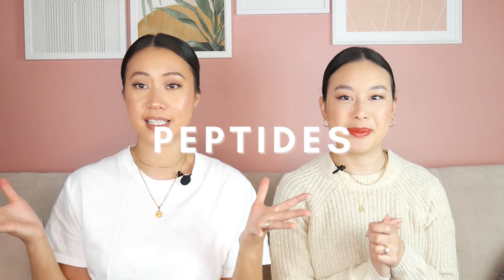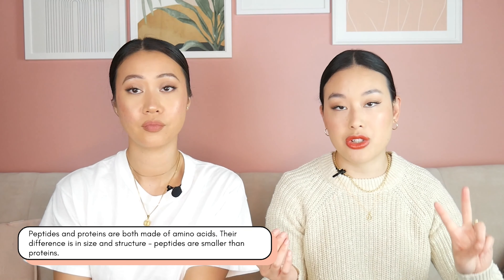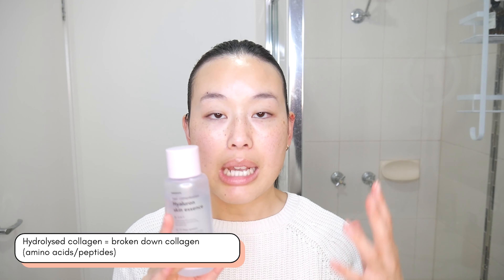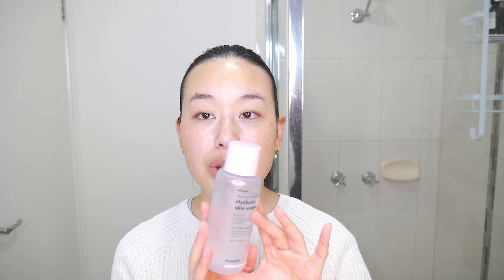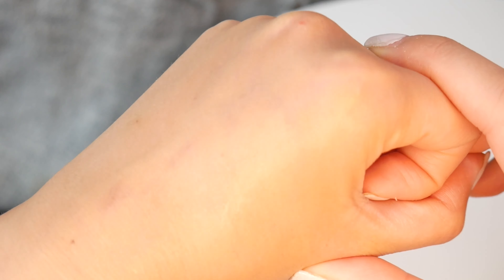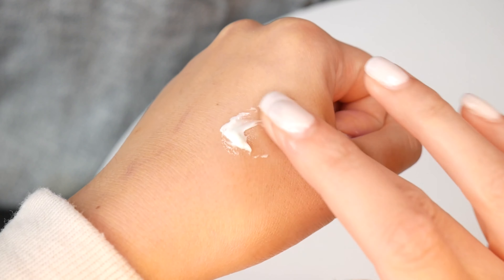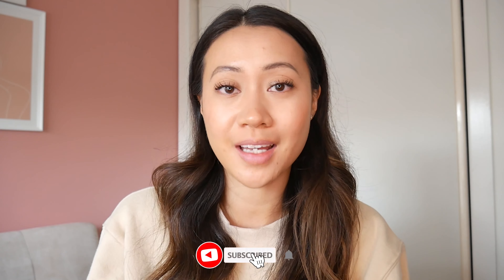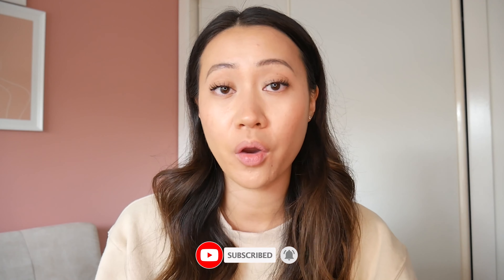Why You Need Peptides In Your Skincare Routine ASAP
0:00 Intro
0:45 What are peptides?
2:43 Benefits of peptides
3:52 Products with peptides

PRODUCTS MENTIONED:

- Clean and Calm Cucumber Cooling Eye Cream | Herbal Dynamics Beauty

- Este & Libby